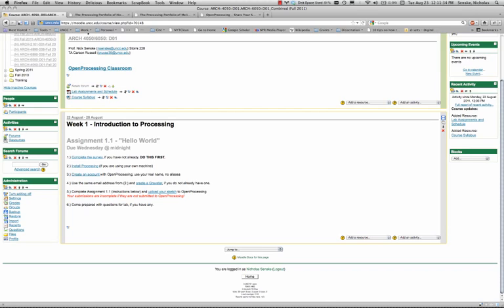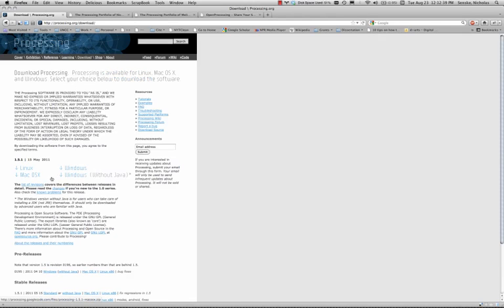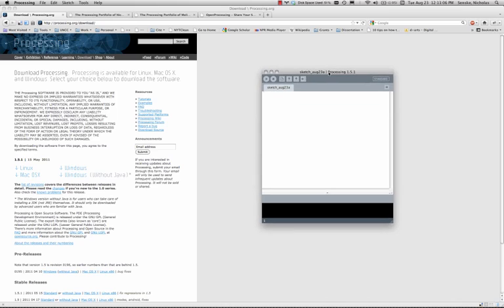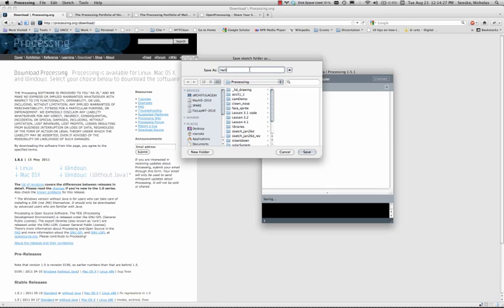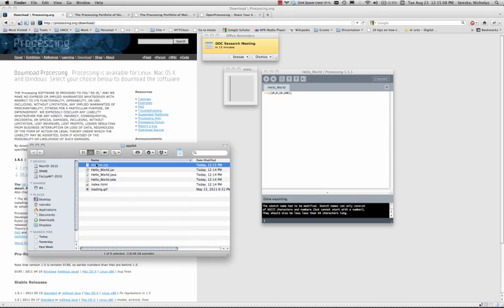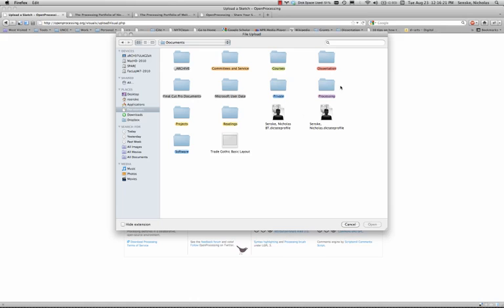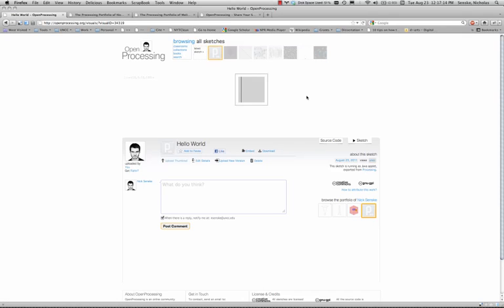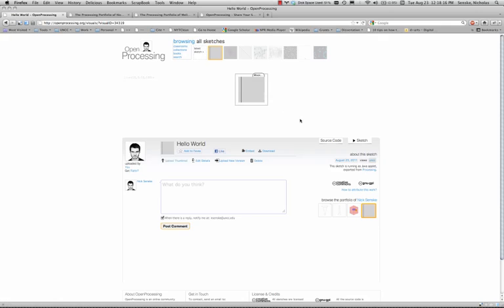CM Lecture 1 Demo - How to Upload to OpenProcessing